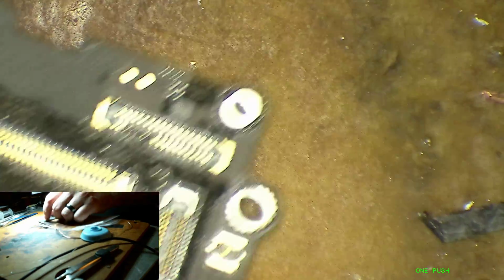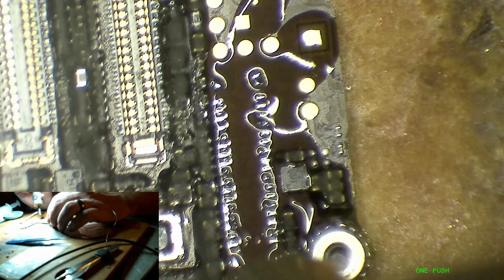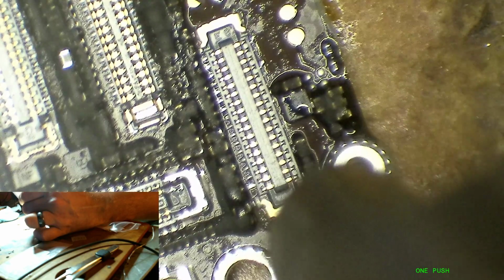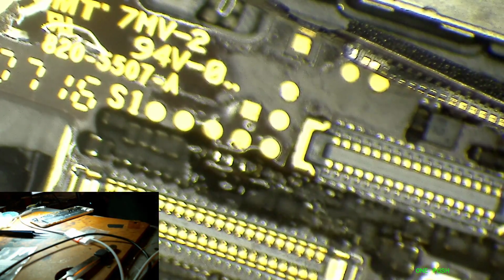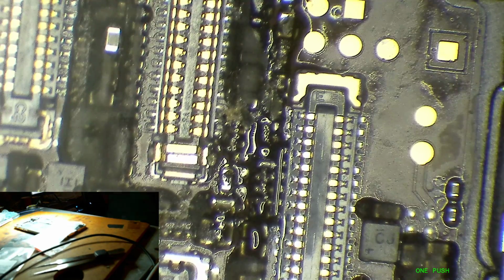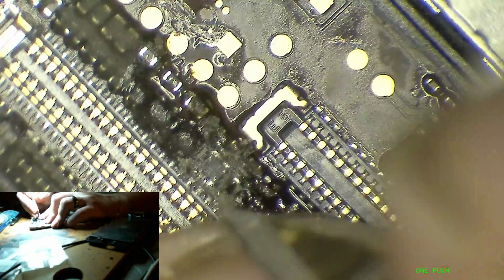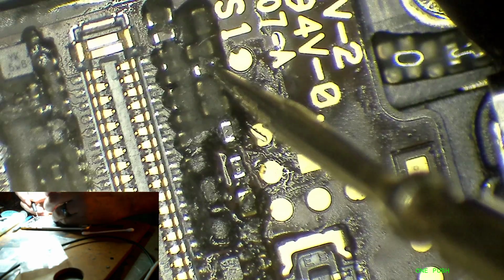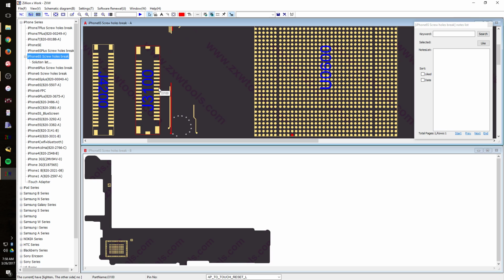iPhone 6s rear camera connector and no image repair - part 1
Replacing the rear camera connector and some image/backlight filters and run into an odd short on pp1v8